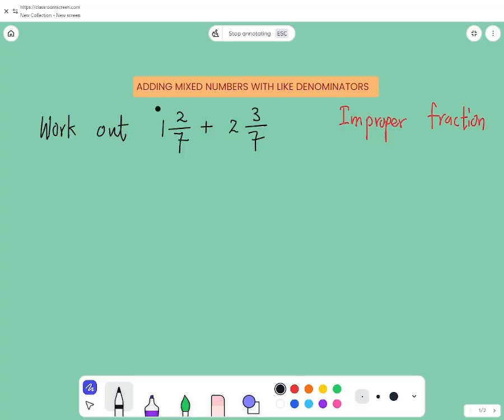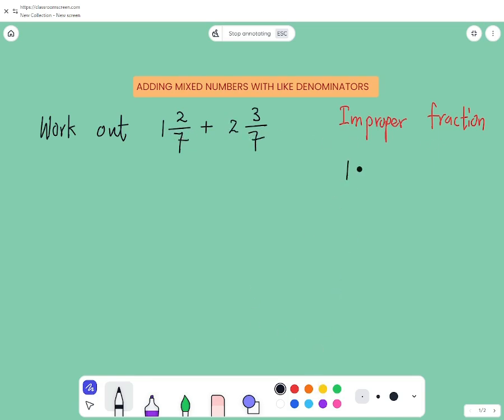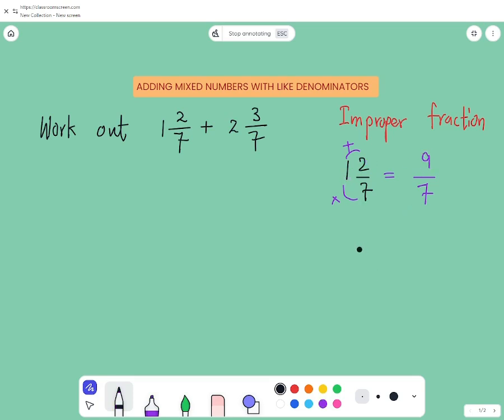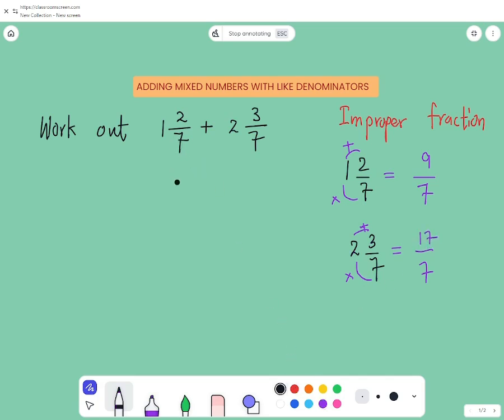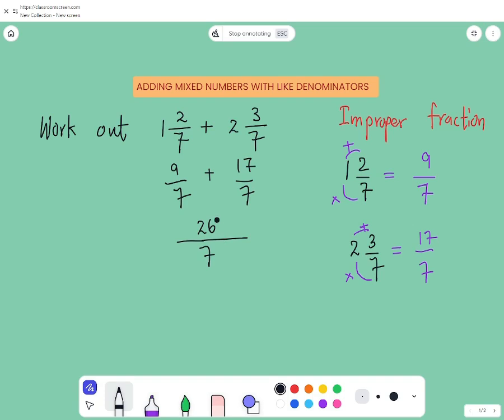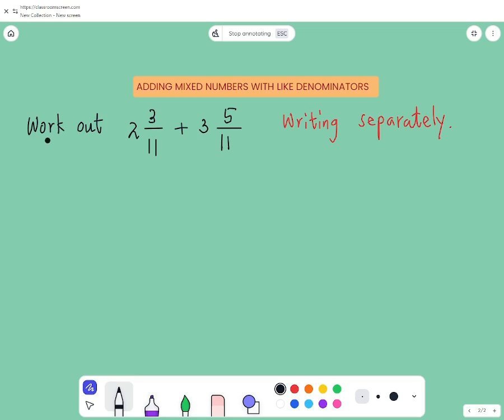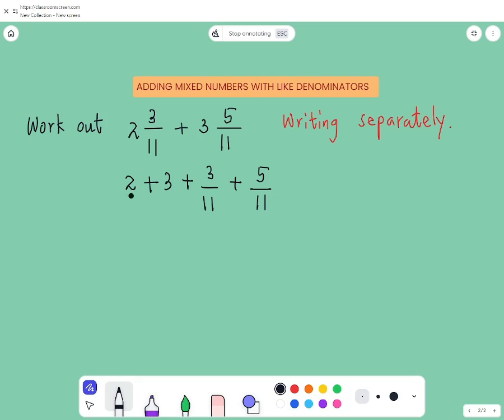IGCSE | Number | Adding Mixed Numbers with Like Denominators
Content
- Adding Mixed Numbers with Like Denominators using improper fractions
- Adding Mixed Numbers with Like Denominators by separating | regrouping

Timecodes
0:00 Start
0:04 Adding mixed numbers with like denominators
0:10 example 1 By improper fractions
1:59 example 2 By writing separately | regrouping